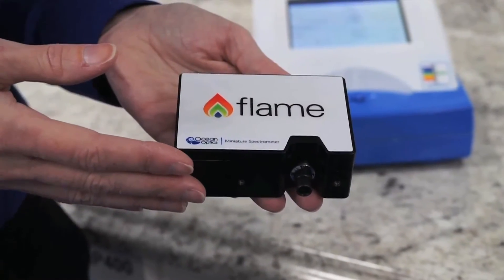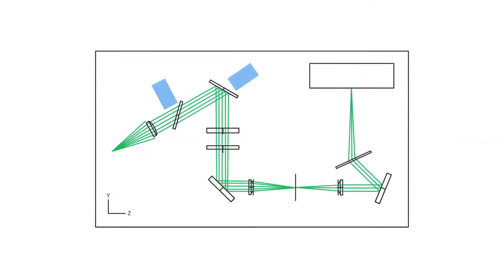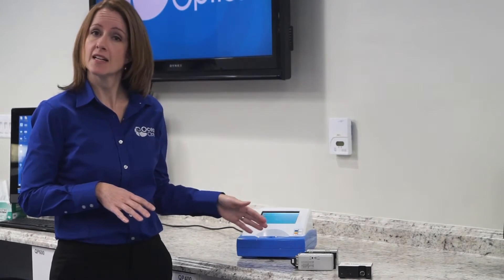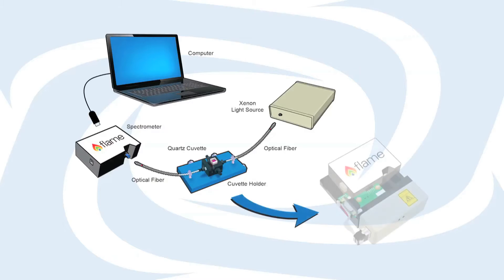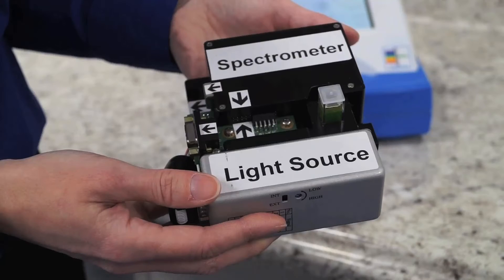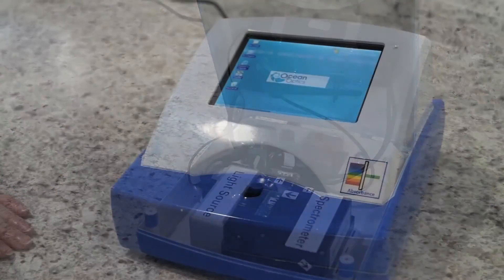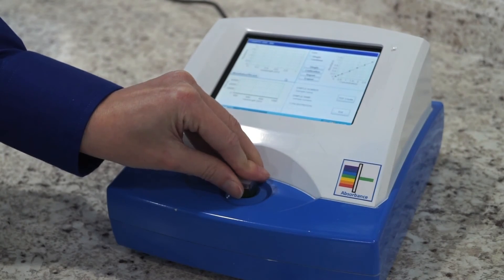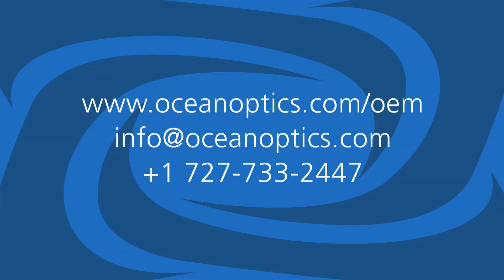Modular Spectrometers for OEM Integration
Cicely Rathmell discusses how Ocean Optics modular spectroscopy systems can be tailored to meet the needs of OEM customization. These custom solutions can then be mass produced. We provide everything the customer needs from individual components to complete solutions and custom software.